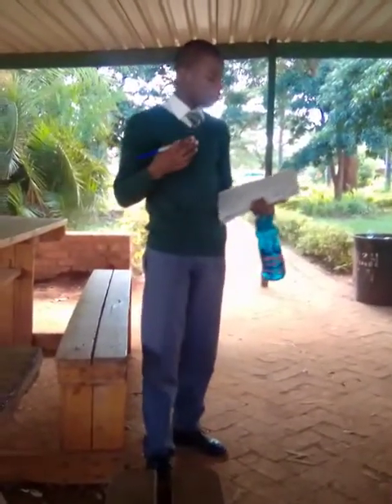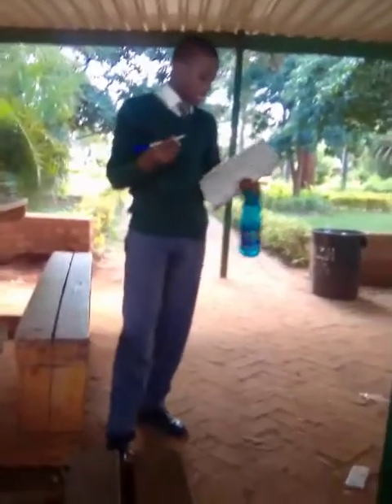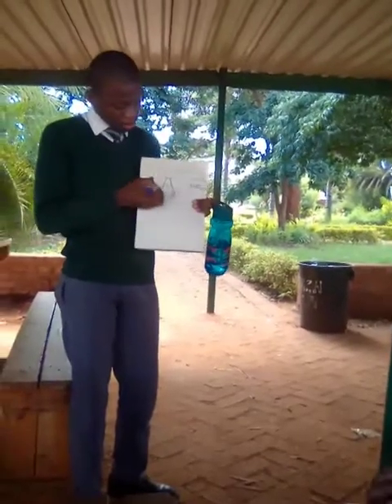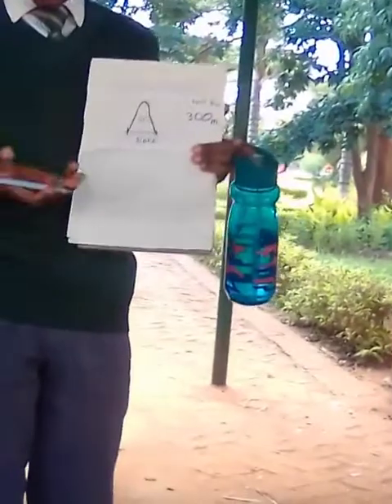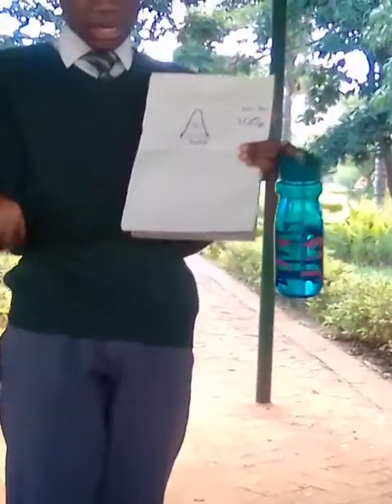Kuwadzana 2 High School Students episode 1